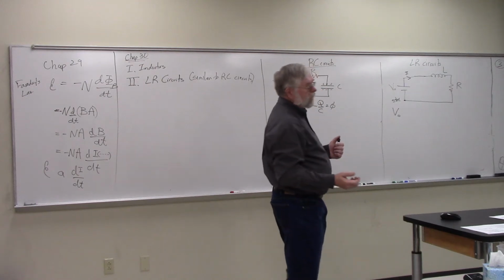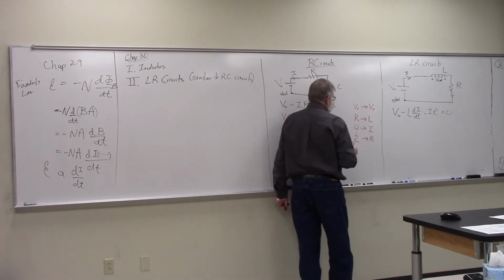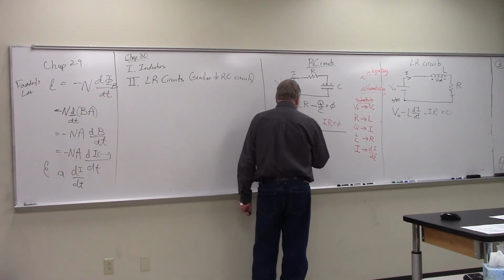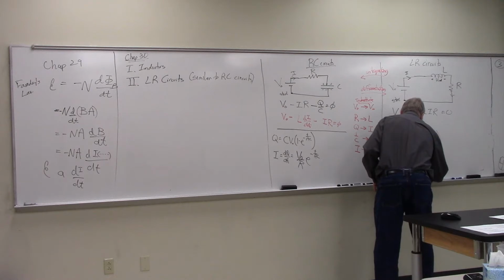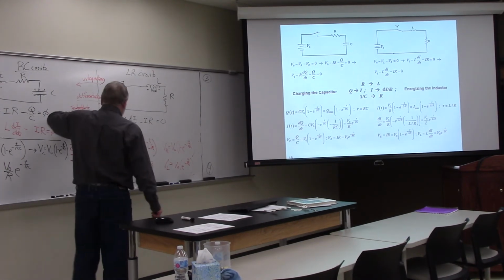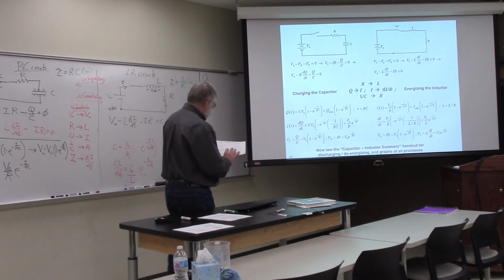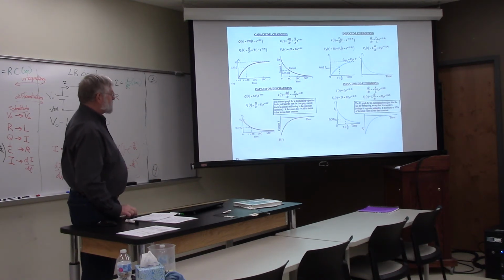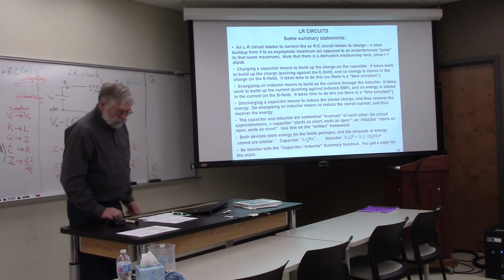AC Circuits, Lecture 1, Part 2